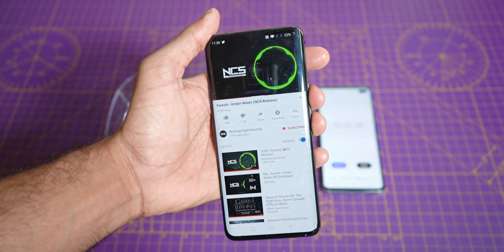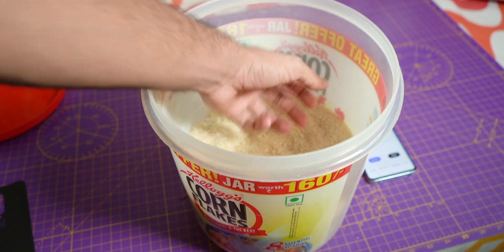OnePlus 7 Pro WATER Test - Unofficial IP68??!!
(They're giving away a OnePlus 7 Pro)

OnePlus 7 Pro WATER Test - to see if the water resistance claims from OnePlus are true.

OnePlus 7 Pro sports a 48 Megapixel primary camera, a 16 Megapixel Ultra Wide Angle camera, and a 12 Megapixel telephoto camera for 3X zoom.

OnePlus 7 Pro has a motorized pop-up 16 Megapixel selfie camera.

OnePlus 7 Pro is claimed to be water resistant, but doesn't have an official IP rating.